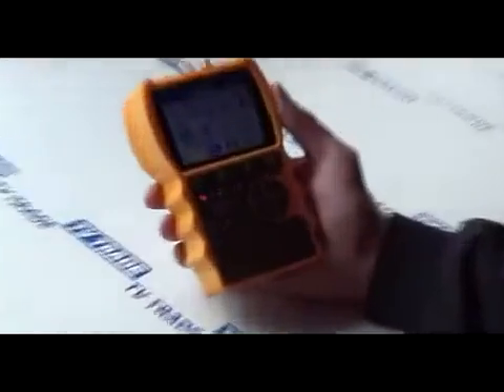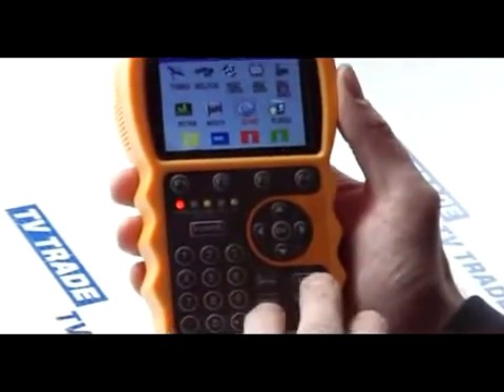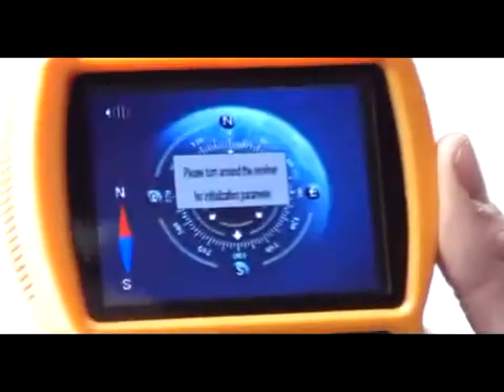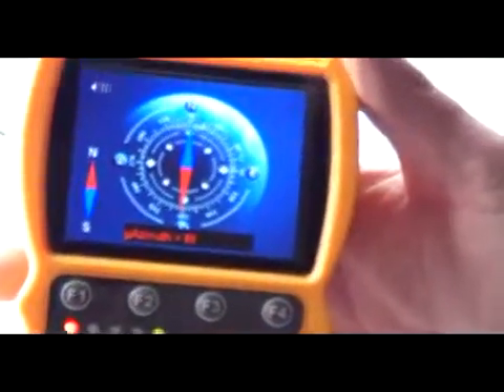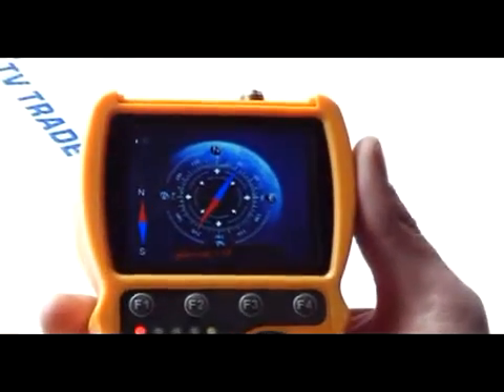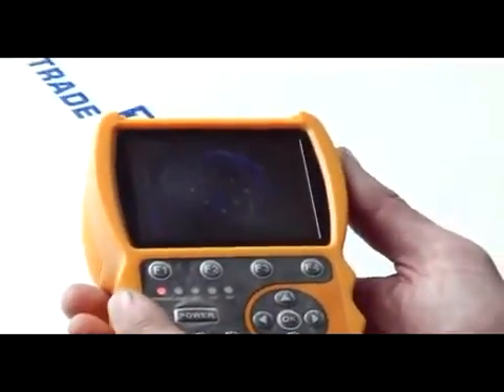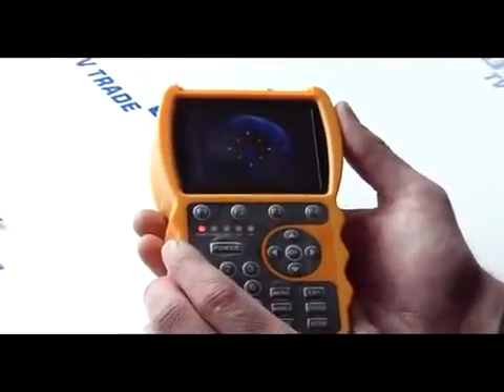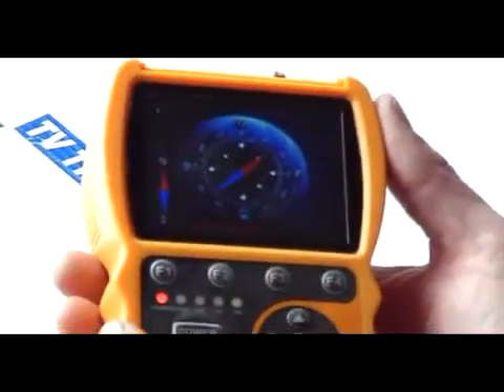How to use the Compass Feature on your S10 Satellite Meter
Using the Compass feature on the s10 smartmeter